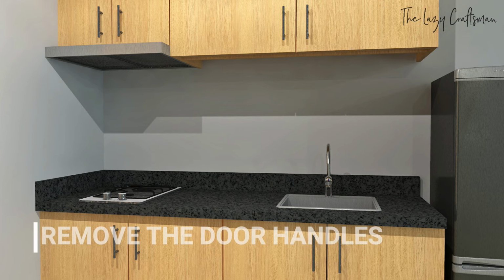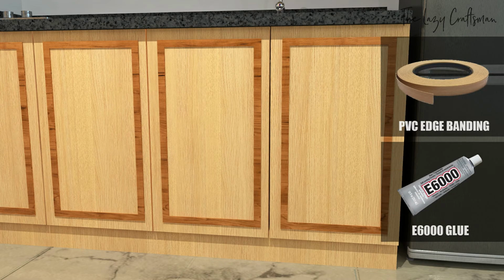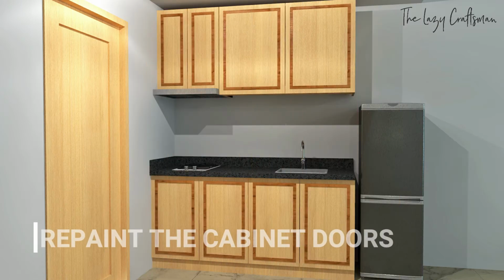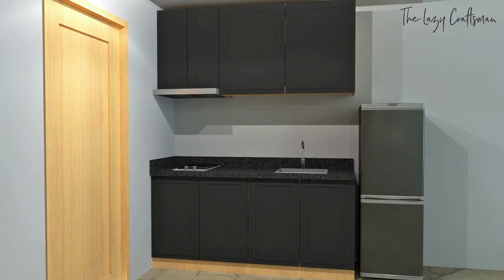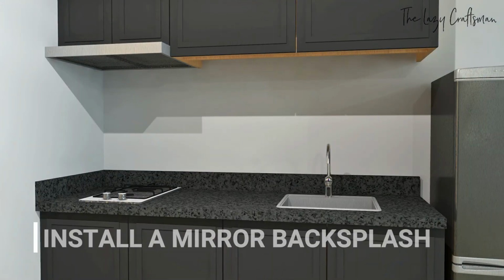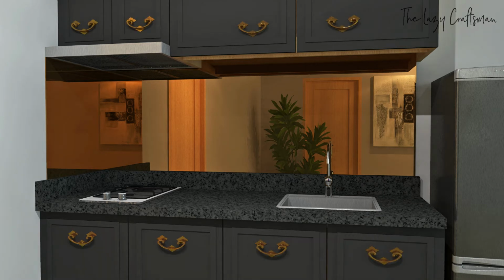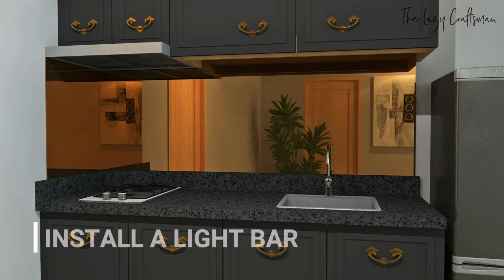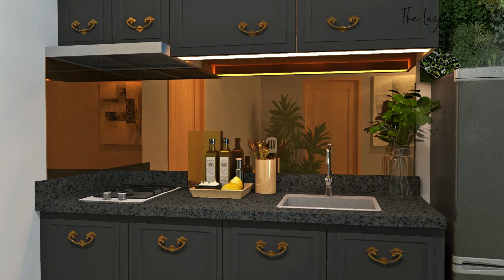How to Makeover Your SMDC Kitchen The Easiest Way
In this Video, we will guide you in upgrading the design of your standard SMDC turnover kitchen the easiest way.

• Remove the cabinet door handles.

• Install PVC edge banding.

• Repaint The cabinet doors with Chalk paint.

• Install a mirror on the back splash.

• Upgrade The cabinet door handles.

• Install a warmwhite light bar or striplight.

• Add in your kitchen accessories.